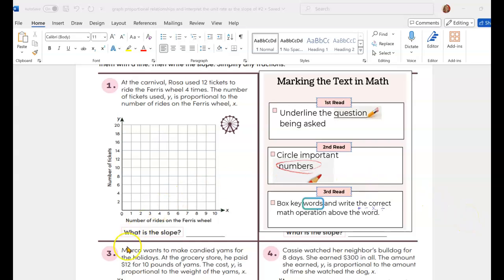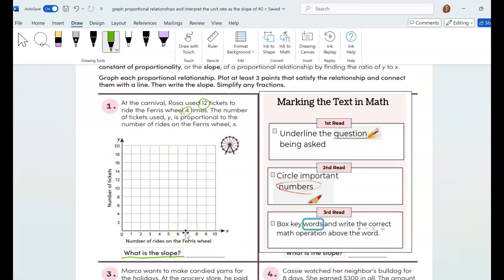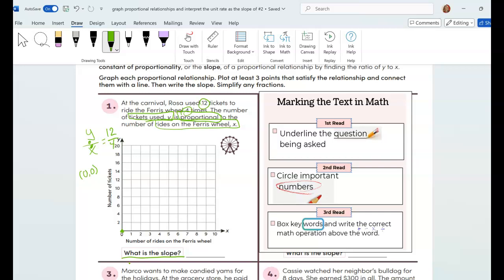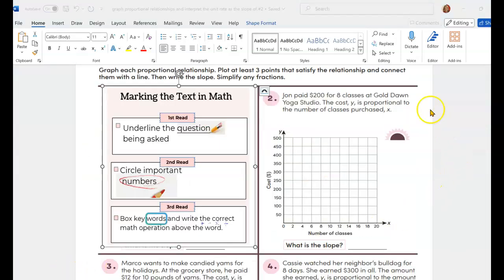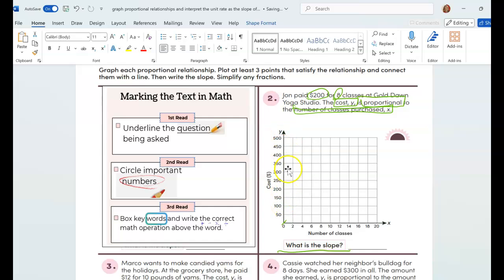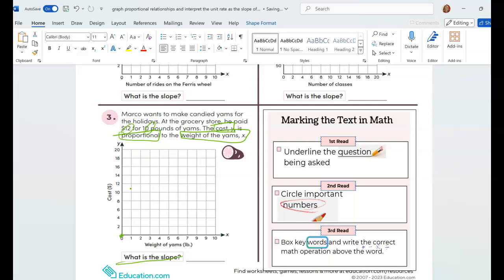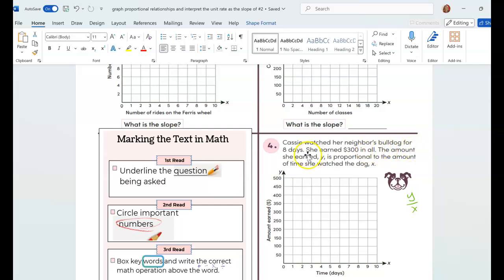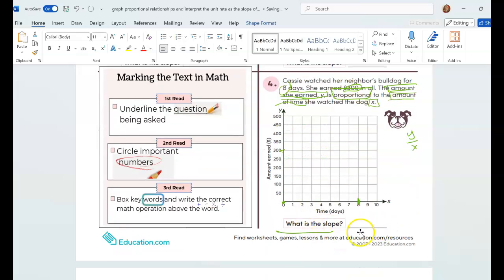Graph proportional relationships and interpret the unit rate as the slope #2